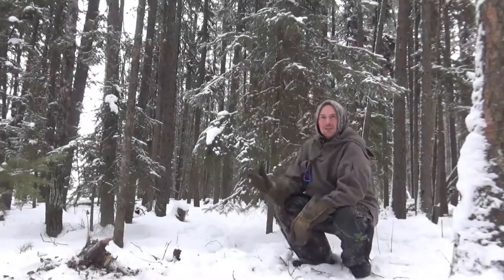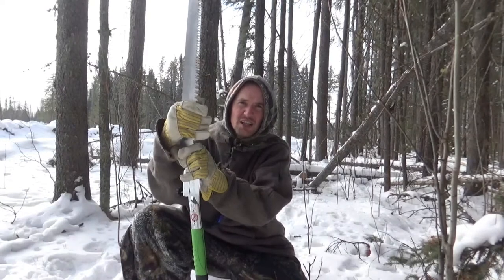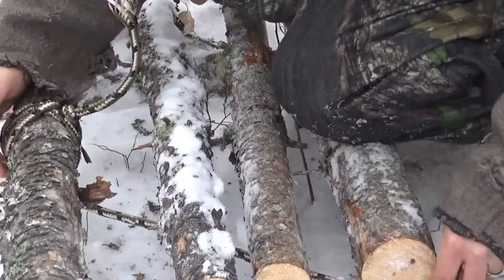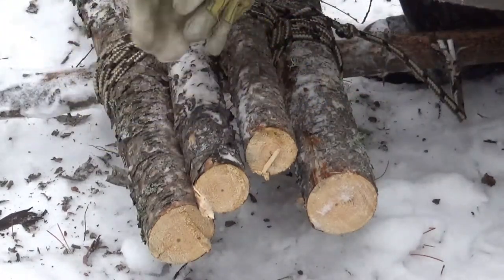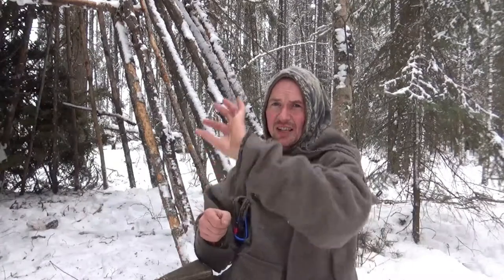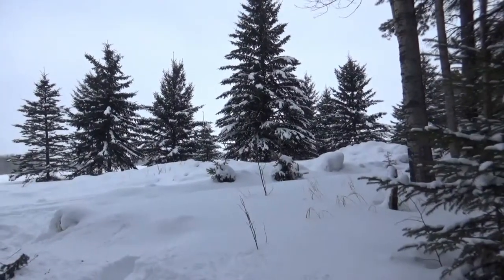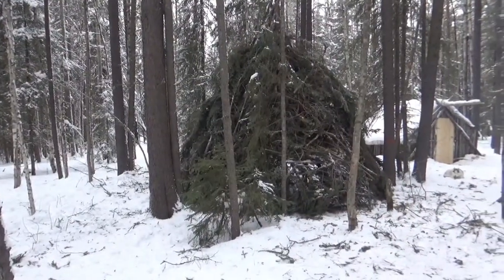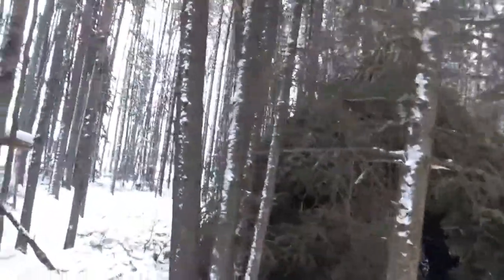Natural Bushcraft Shelter In Canadian Winter, Fire Inside, Huge Bushcraft Shelter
In this video: This is the stand alone video that I made for season one of ACO. the video did not get the views or watch time I was hoping for. alot of viewers never made it past the opening of me rambling on about the series. I decided I would remake this video without all the series talk and jump into making the shelter. Put to much into this video to have it go to waist.

Amazon influencer page for this video:
(This goes towards helping us expand our page and ultimately make better videos please consider buying through us)

packs-
95L
55L
hip pack
dump pouch
poncho tarp
cheep tarp (tho its just as easy to get from a hardware store)
Aqua Quest safari tarp
kukri knife
schrade52
schrade9
schrade59
mora lightmyfire kit
cold steel trail boss
cold steel shovel
silky bigboy
silky katanaboy650
boreal21
billy can
zebra billy can
ferro rod
bug net

Recommended channels:
These are channels that I highly recommend, we are currently forming a community and working together to provide a broader understanding of bushcraft in different locations. I strongly recommend you check out our series, as well as these channels.